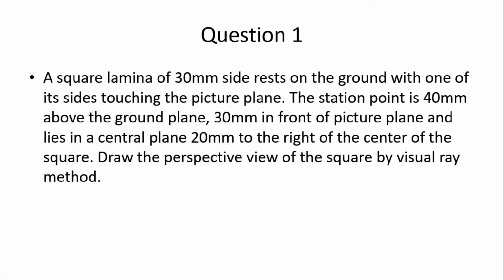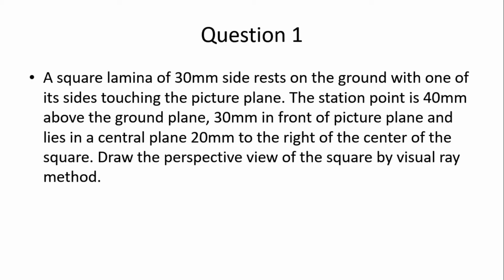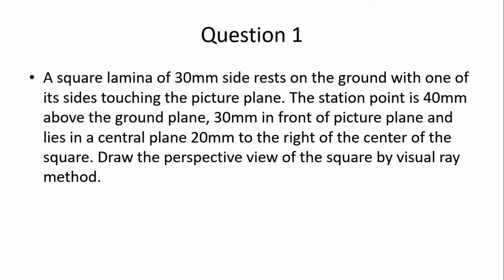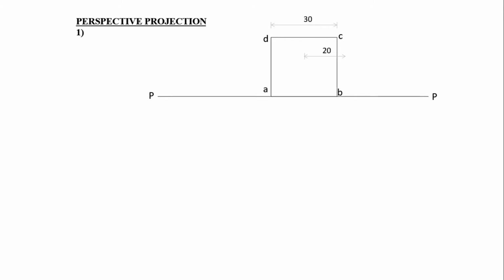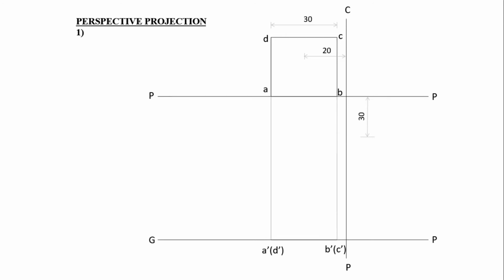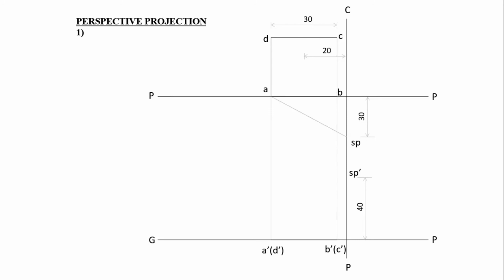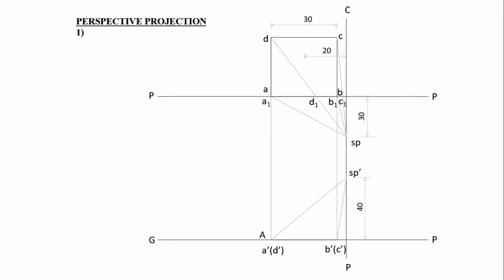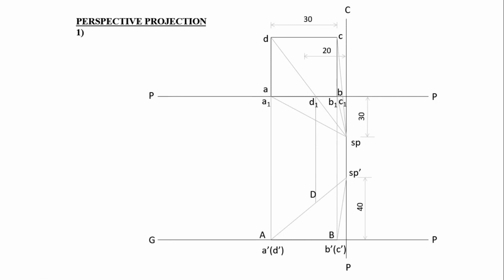Perspective Projection - Solved Question 1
Introduces and explains method of creating perspective drawings: A question is solved in this video.

A square lamina of 30mm side rests on the ground with one of its sides touching the picture plane. The station point is 40mm above the ground plane, 30mm in front of picture plane and lies in a central plane 20mm to the right of the center of the square. Draw the perspective view of the square by visual ray method.